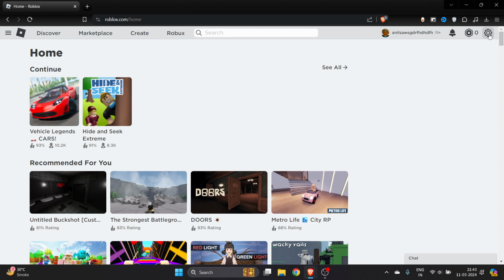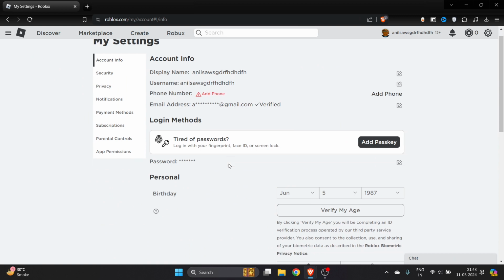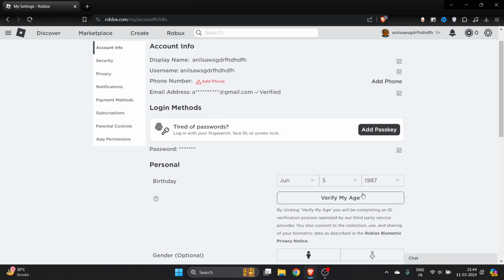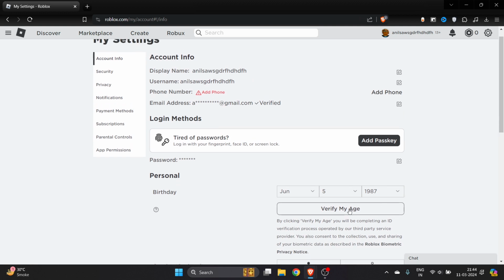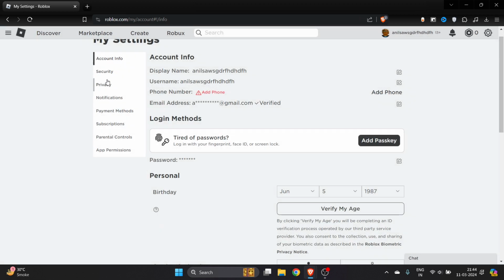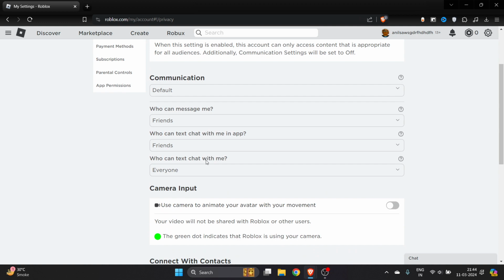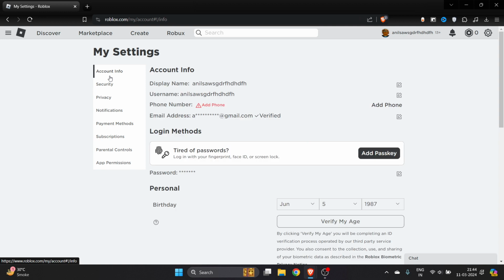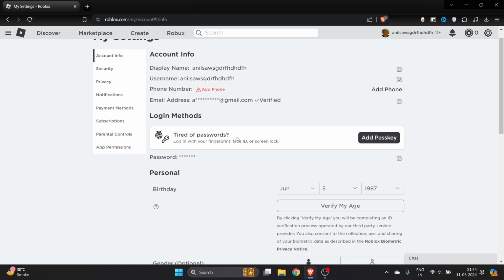How to Enable Voice Chat on Roblox - Setup Tutorial